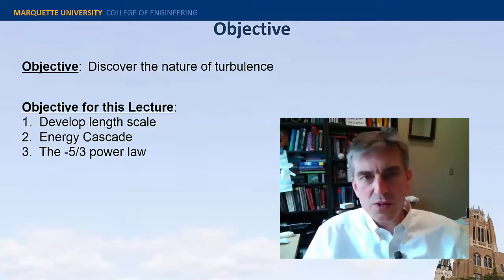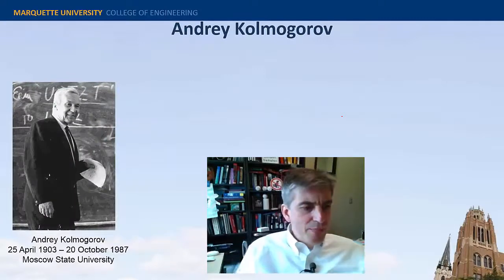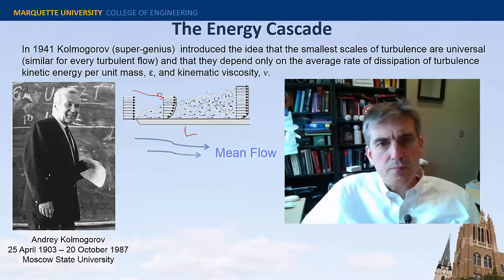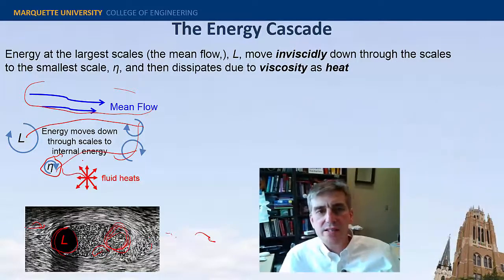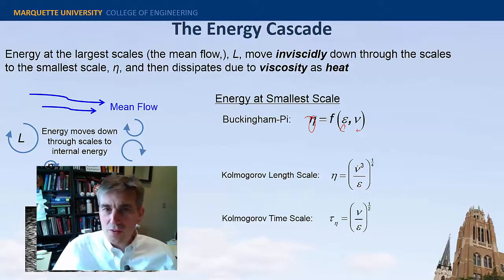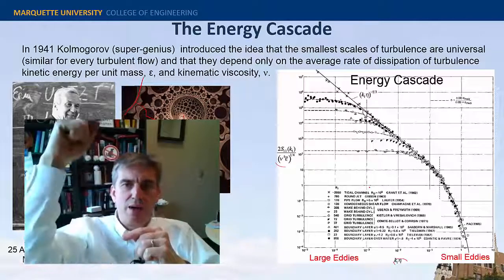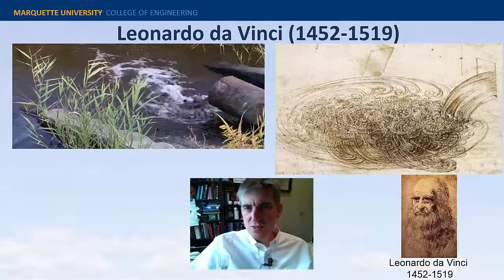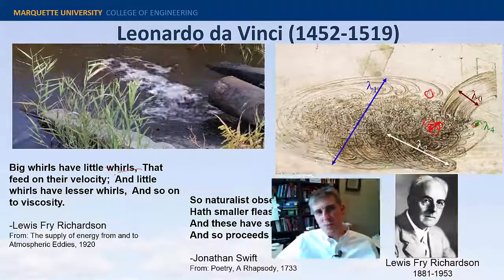4 Viscid CFD MacCormack Scheme: Length Scales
Computational Demo: This is a series of videos to introduce students to computational fluid dynamic techniques.  I coded a viscid solver to solve 2D RANS equations in a Cartesian domain.  The program, called cavity.f, is written in fortran and I use Matlab/Octave to post process.

The code follows the derivation outlined in the book "Fluid Mechanics" by Kundu, Cohen and Dowling in the Chapter entitled "Computational Fluid Dynamics", which is on page 453 of the 5th edition.

As in the example in the book use a Mach number of 0.05 and Reynolds numbers of 20 (no shedding) and 100 (with shedding).